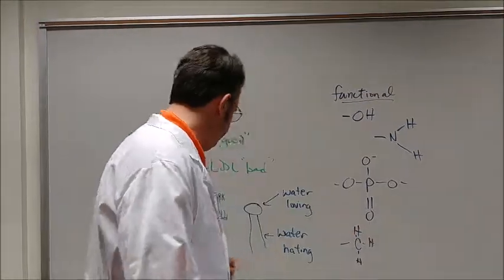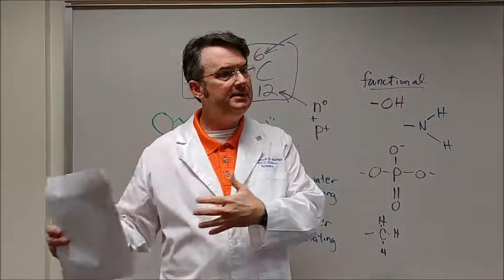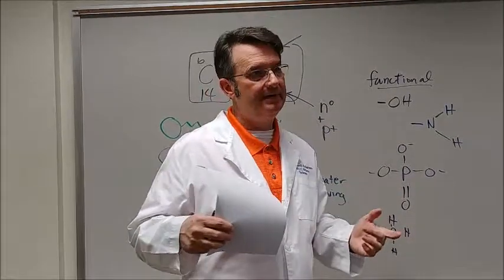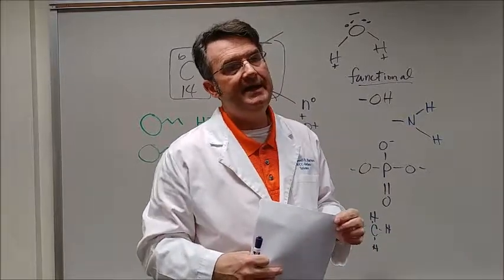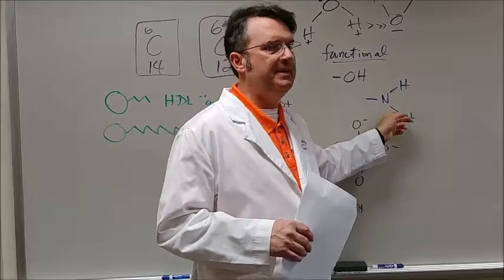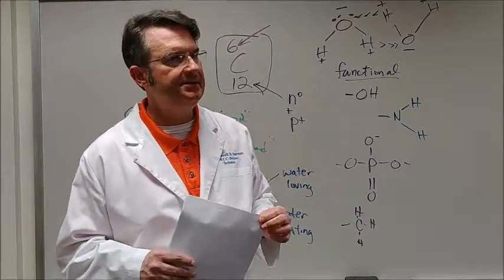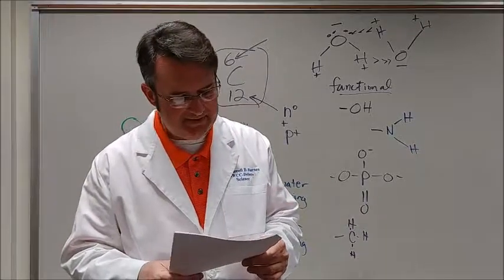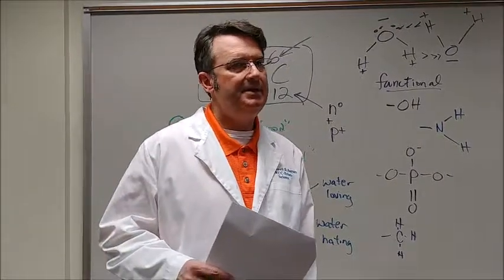Intro to Chemistry of Bio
Correlates to CH 2 Core and CH 2 and 3 Mader Essentials

Videography:  Lauren Adams